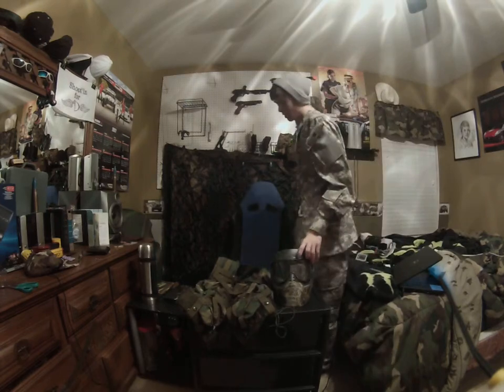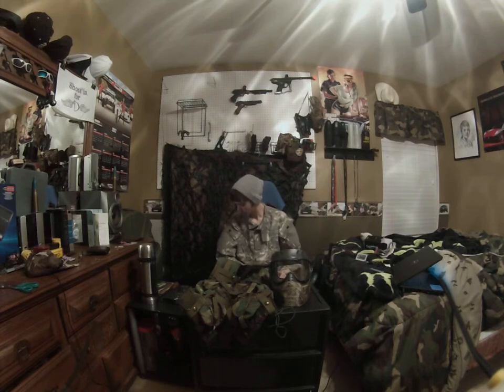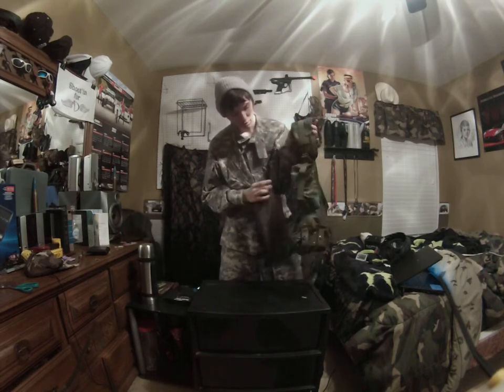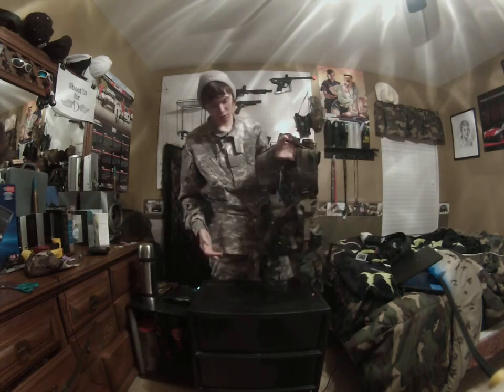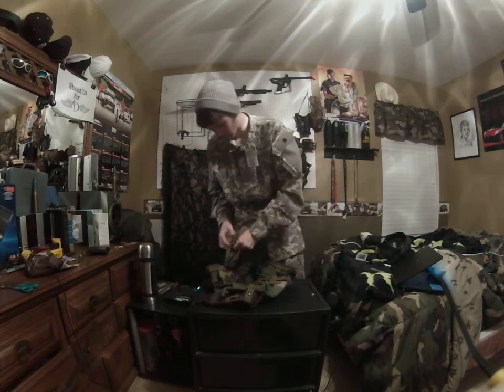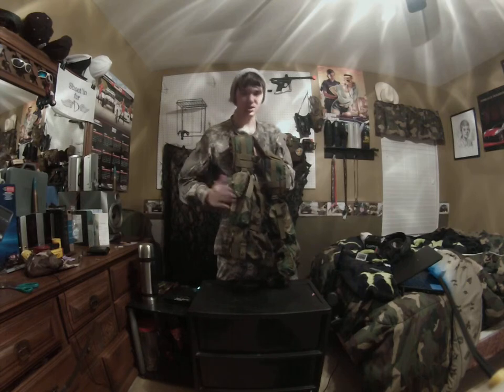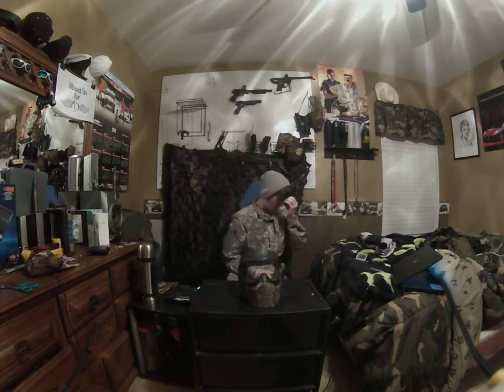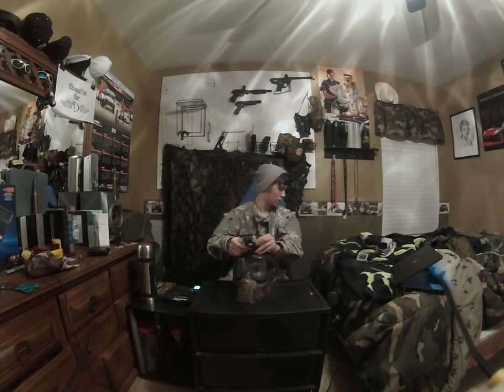vest and gopro with frostbite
sorry yall that you cant hear me but on the field it wont be important but I hope you like it